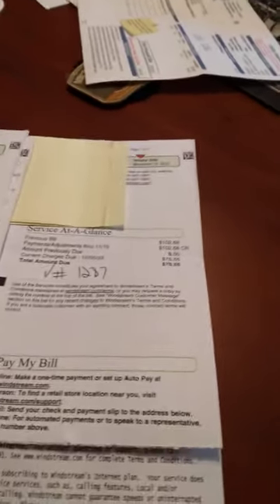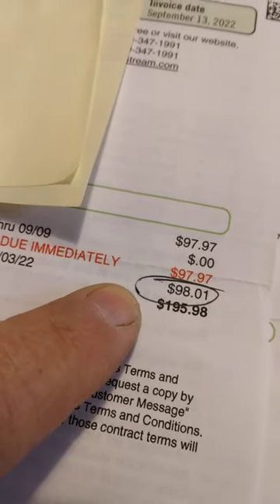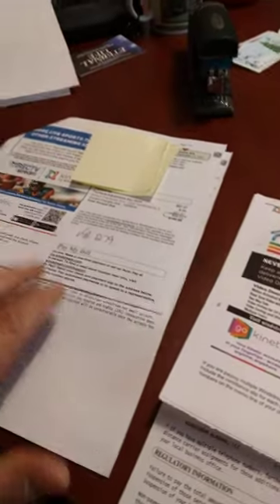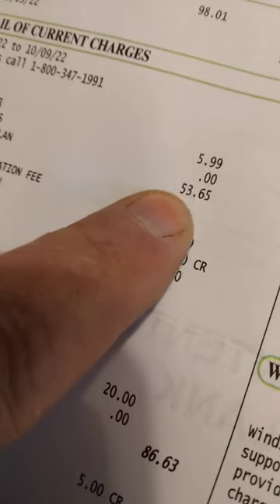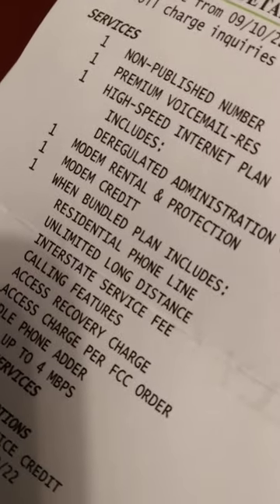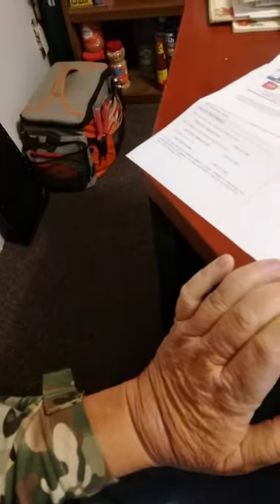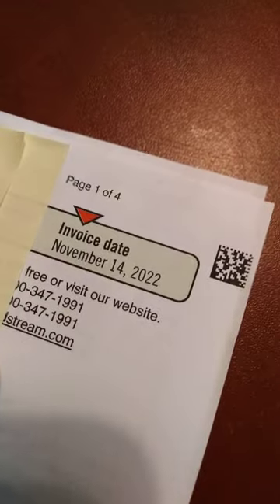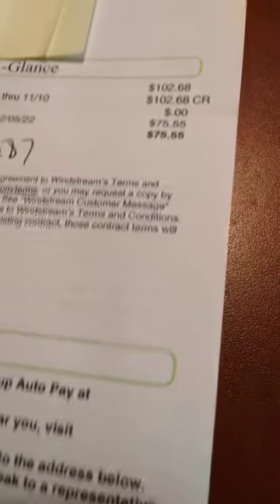finding more extra $$